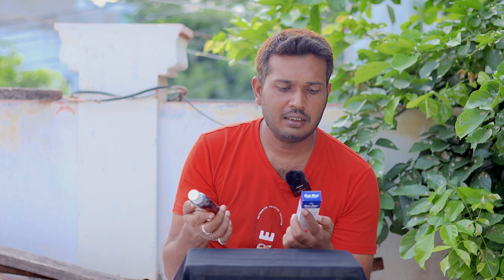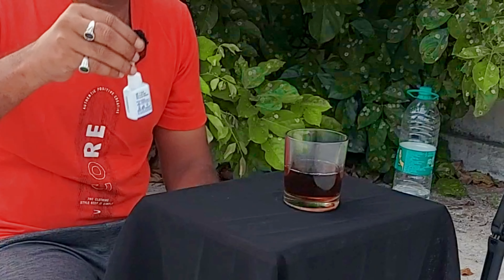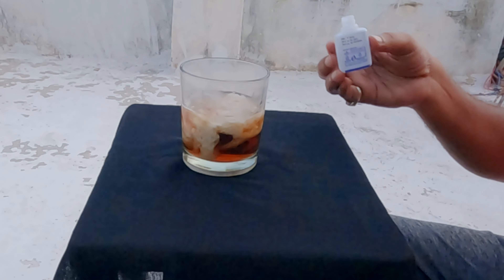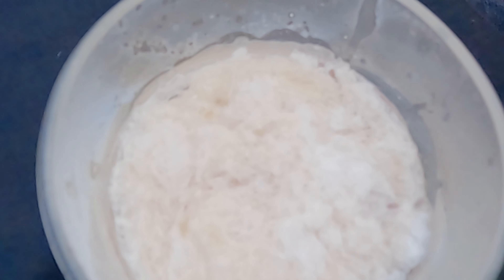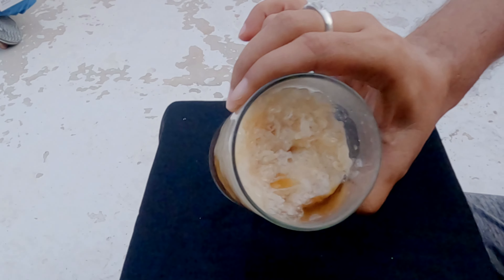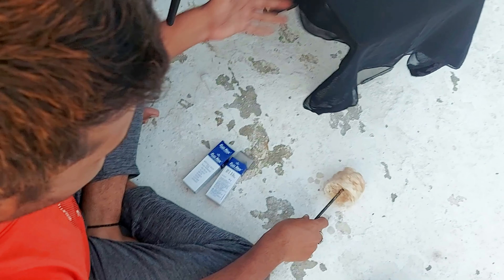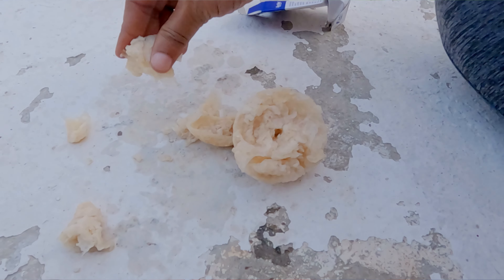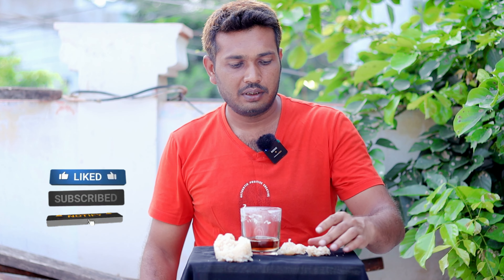డబ్బులు బొక్క😜 Dont Mix Fevikwik With Dettol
Hi Guys We are Hear to Create Videos Related to Science Experiments, Challenges, Life Hacks, Diwali Crackers etc.
We Made Videos Only For U Guys . And u Guys are MR A Army.